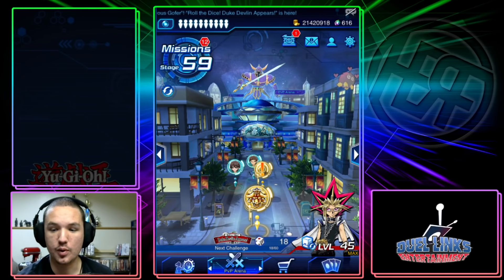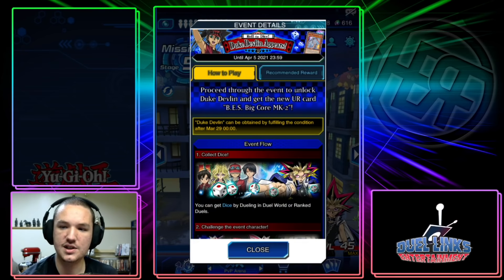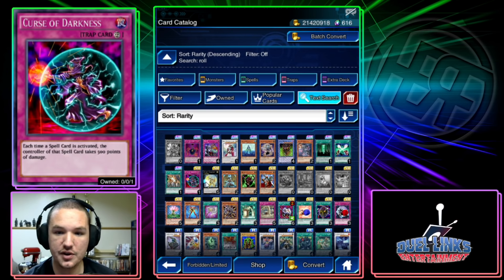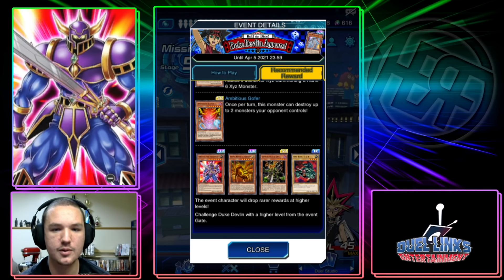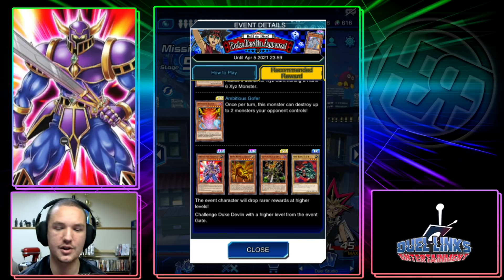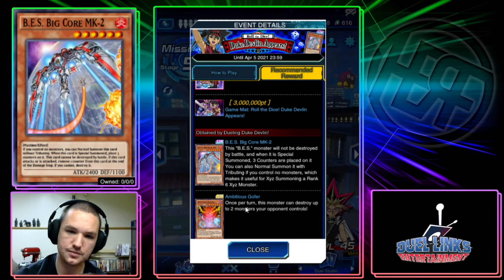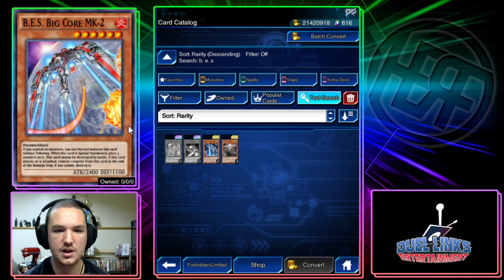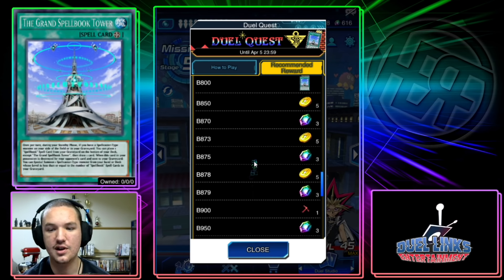Duke Devlin Appears - Roll the Dice!! A MUST Play Event!! [Yu-Gi-Oh! Duel Links]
Our Discord and Tournaments are FREE!! Join us today!!

Tournament Schedule:

Mondays: Battle Phase Monday - 4pm ET
Wednesdays: Battle Phase EU - 1pm ET
Thursdays: Battle Phase Rising Sun - 6am ET
Fridays: Battle Phase Friday - 5pm ET
Sundays: Battle Phase Sundays - 5pm ET

We also hosts tournaments on Tuesdays and Saturdays when we meet our subscription goals for the month!!